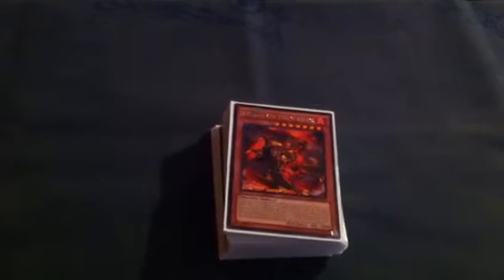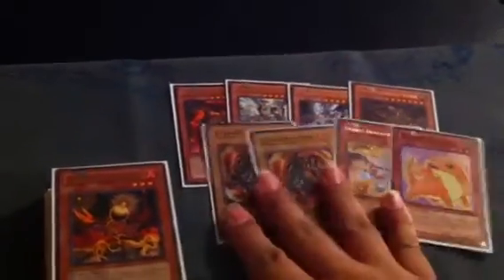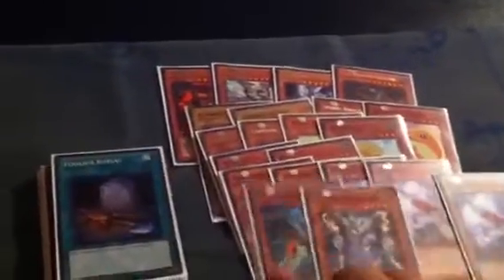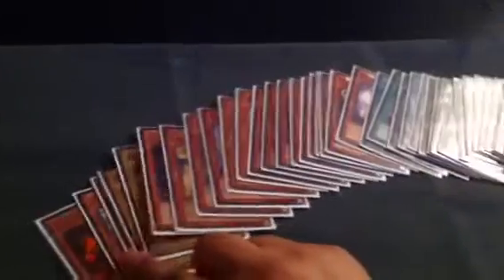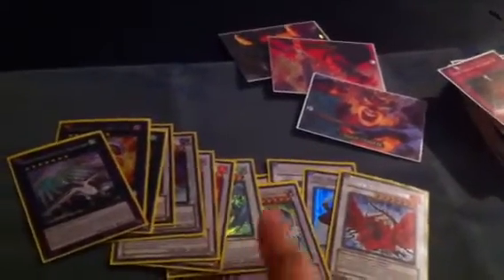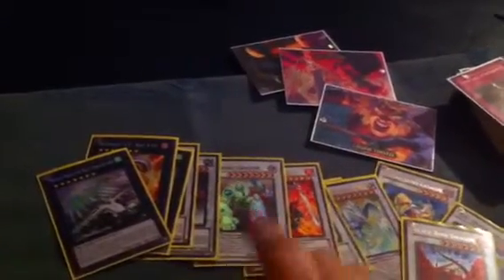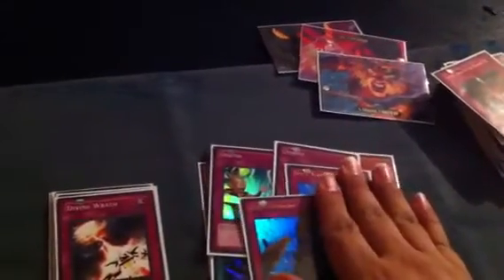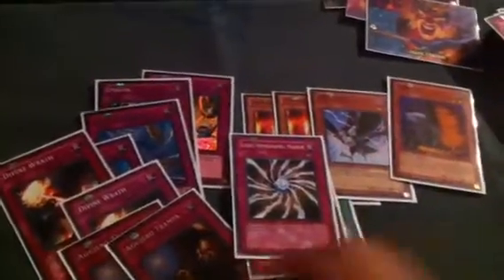deck profile dragon plants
hope you guys enjoy the deck profile